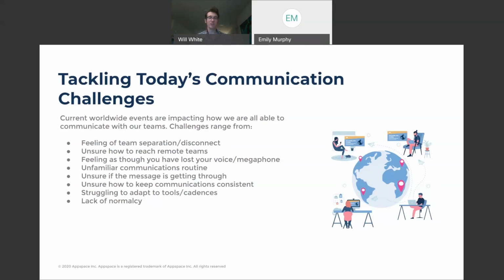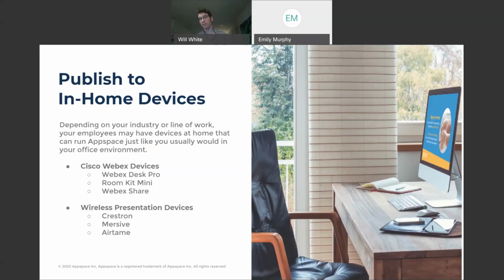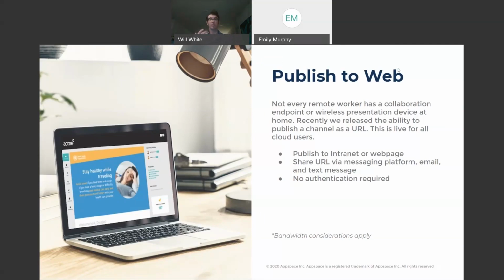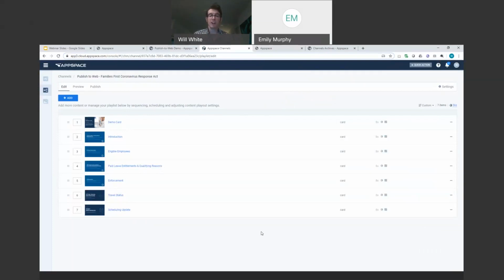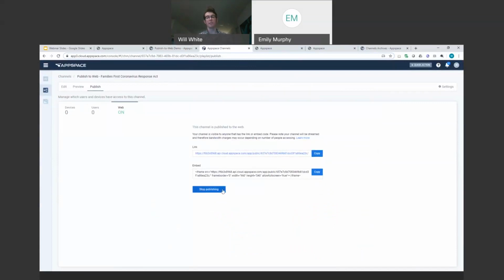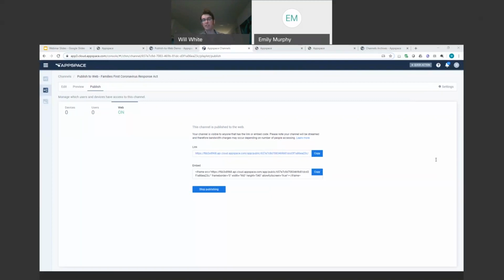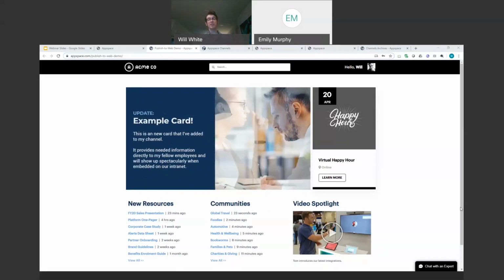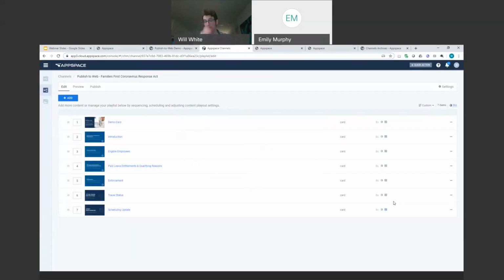Webinar Recording: How to Use Appspace to Reach Remote Workers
Recording of the webinar, "How to Use Appspace to Reach Remote Workers," hosted by CSE Will White. The webinar was live on Thursday, April 9th, 2020 and covers publishing Appspace channels in a variety of ways relevant to the deskless worker.